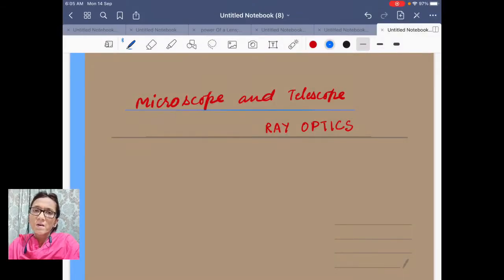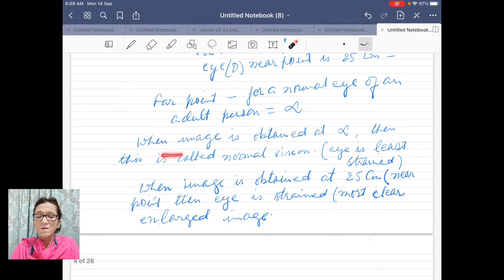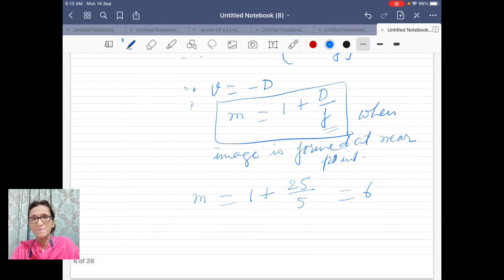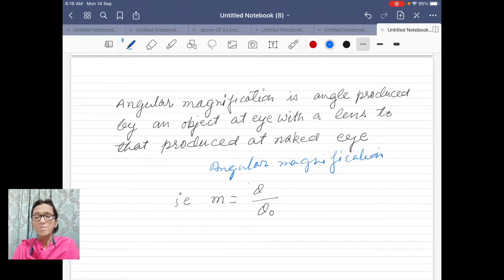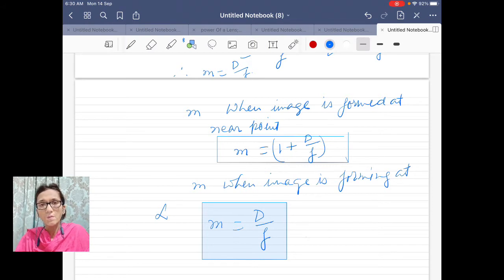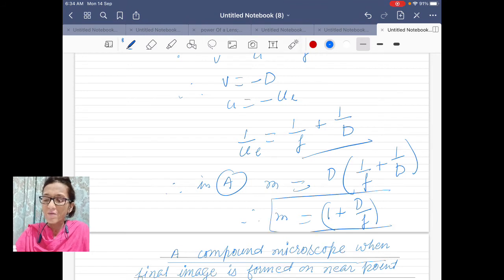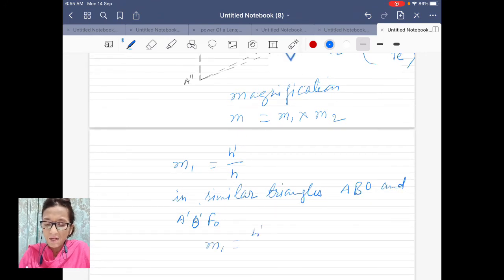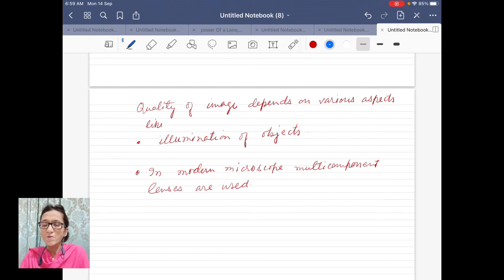Physics Class 12 Ray Optics. (Simple +Compound ) Microscope